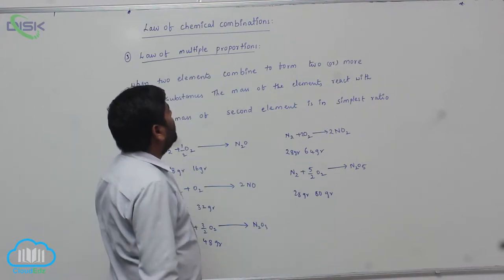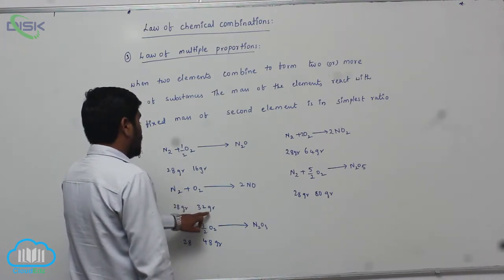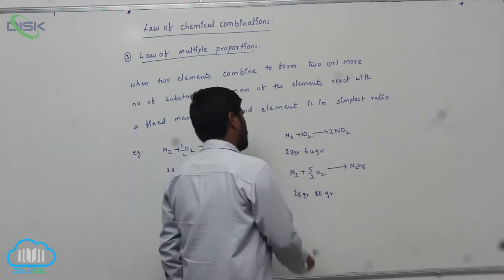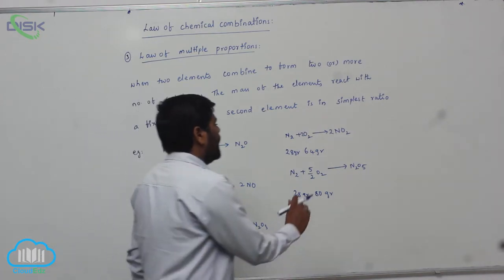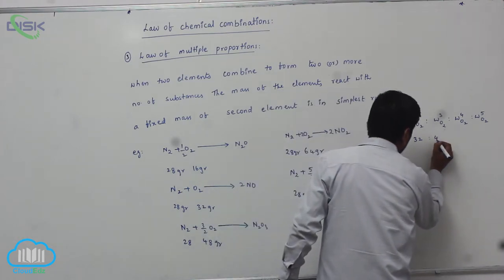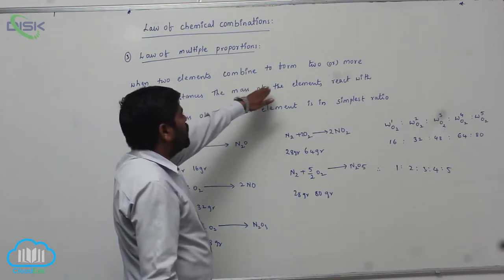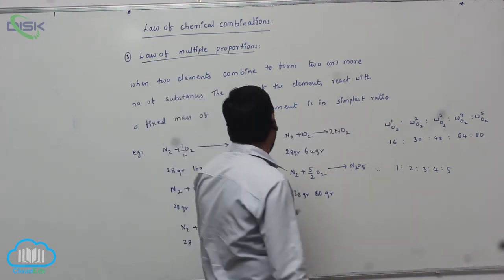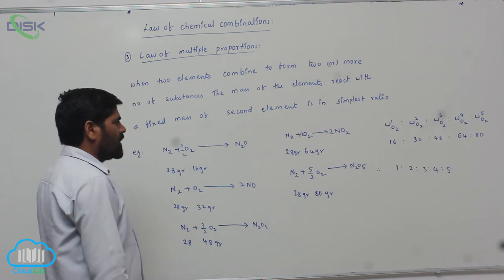Laws of chemical combinations || Law of multiple proportion 1 || Disk Telangana